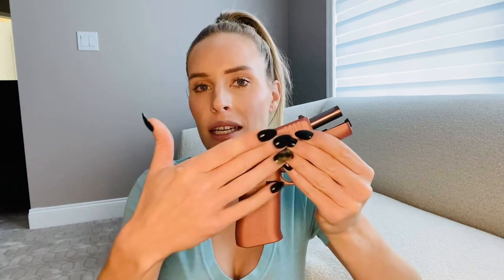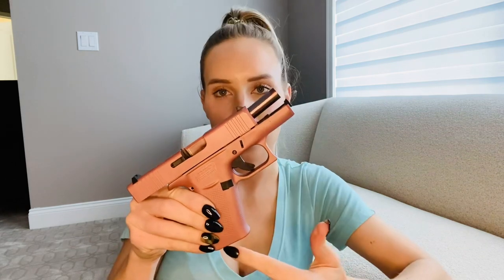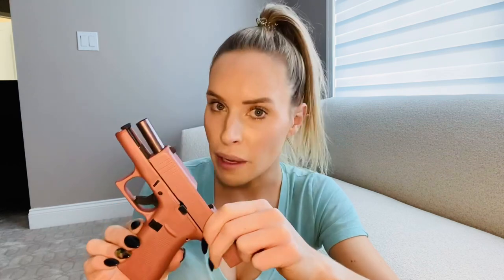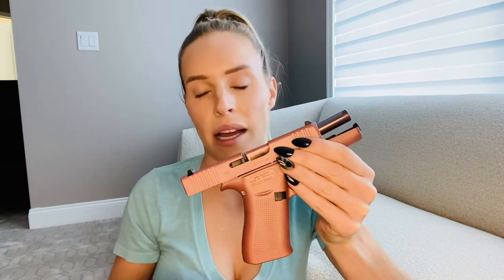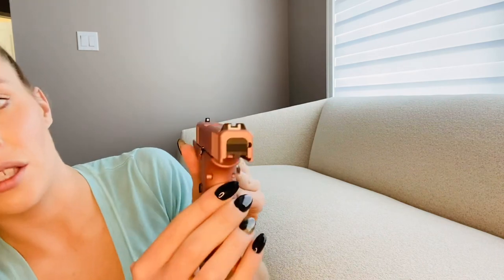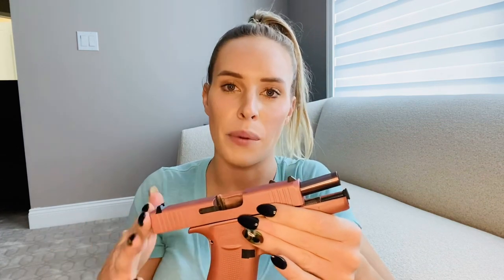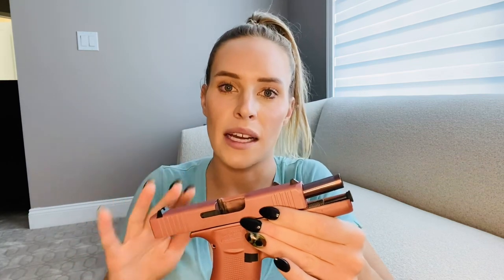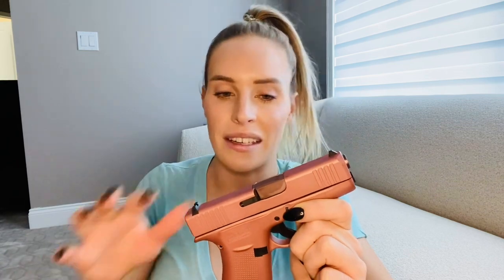GREAT compact carry pistol! Glock 43x